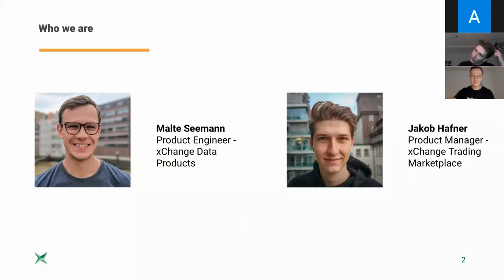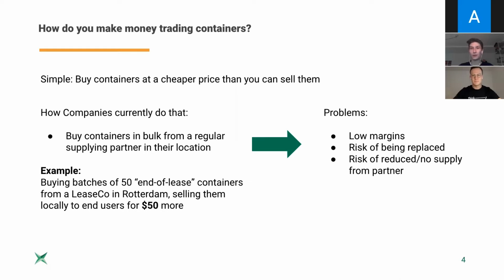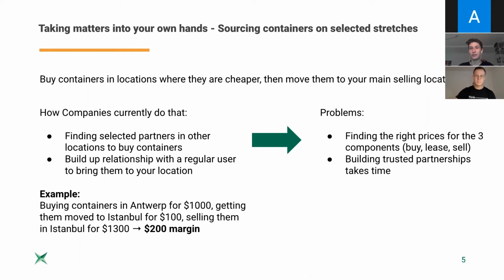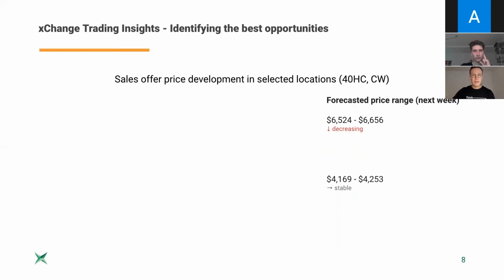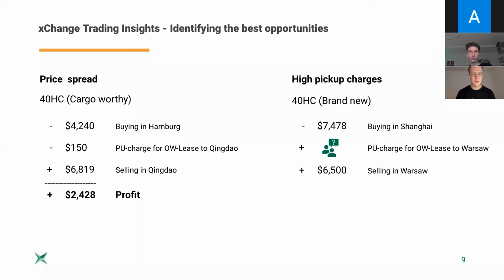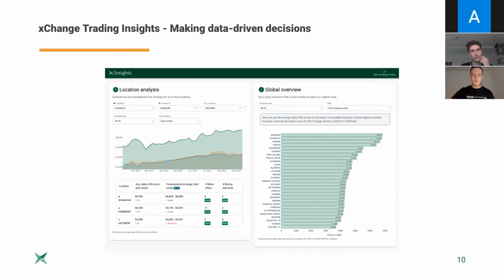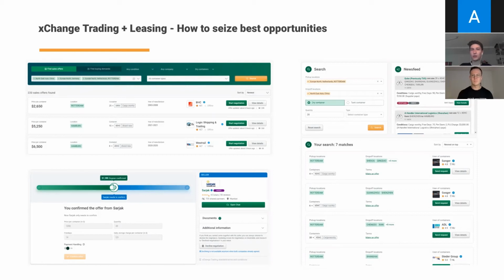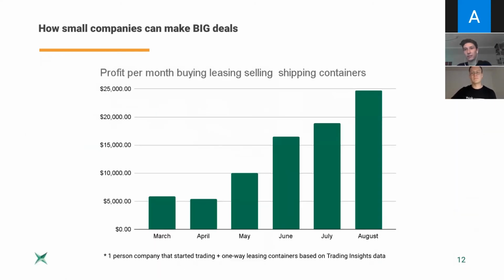DCS '21 | xChange Team, How to get rich trading shipping containers